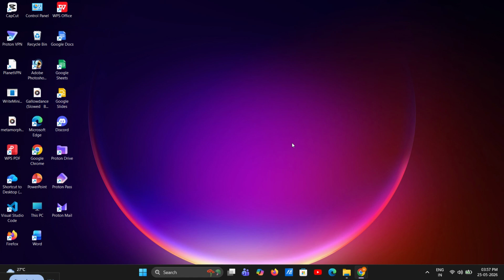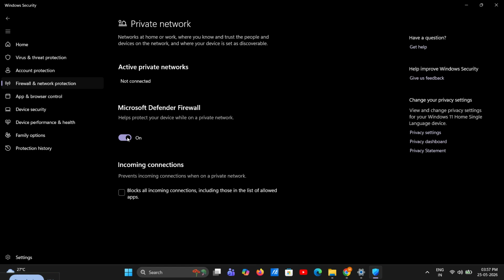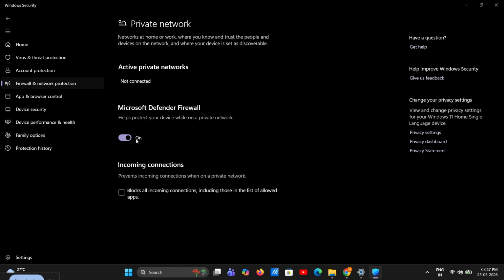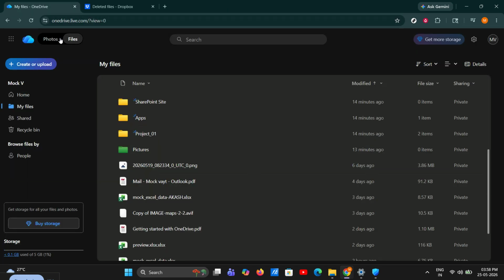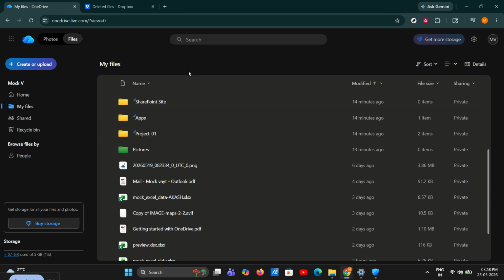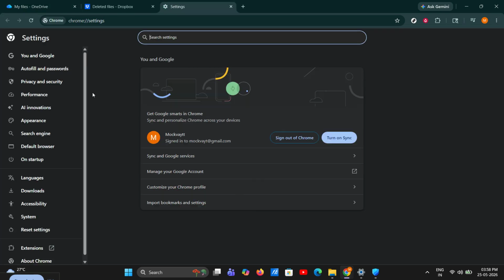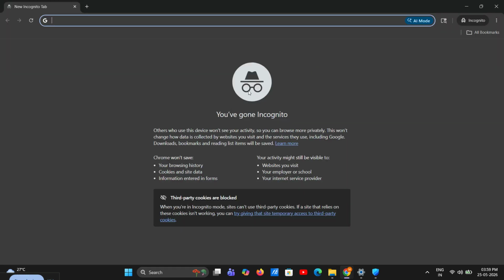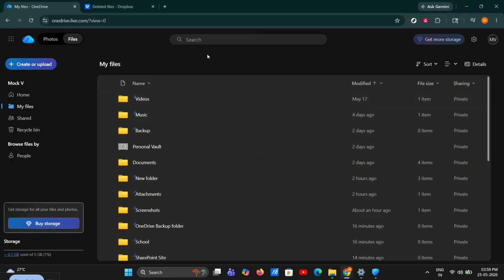How To Fix OneDrive Blocked By Firewall Settings Or Browser Plugins (Easy Troubleshooting Guide)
Learn how to fix OneDrive blocked by firewall settings or browser plugins with simple Windows and browser troubleshooting steps.
Find out how to test your firewall, disable conflicting extensions, clear cache, and use private browsing to get OneDrive working again.

🕚Timestamps:
0:00 Intro
0:24 Test Firewall and Antivirus Web Protection
1:08 Check Browser Extensions and Plugins
1:52 Clear Browser Cache and Cookies

✍️What You'll Learn In This Video:
• How To Test If Firewall Settings Are Blocking OneDrive
• How To Disable Browser Extensions That Interfere With OneDrive
• How To Clear Cache And Cookies To Fix Loading Problems
• How To Use Incognito Mode To Diagnose OneDrive Issues
• How To Test Another Browser For OneDrive Compatibility
• How To Re-Enable Extensions One By One To Find The Problem

💡Pro Tips:
• Only disable your firewall briefly for testing, then turn it back on immediately.
• If OneDrive works after disabling extensions, re-enable them one at a time to find the culprit.
• Clearing cookies and cache can fix broken sessions and loading errors.
• Private browsing is a fast way to test whether your normal profile is the issue.
• Try a second browser if the problem continues after all basic checks.